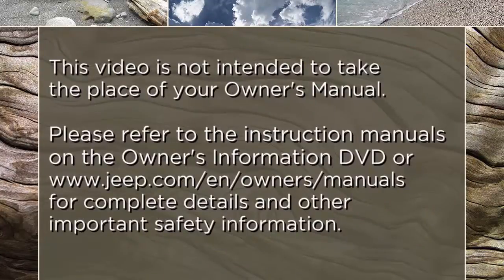2015 Jeep Grand Cherokee | Locking Fuel Filler Door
This video explains how to operate the locking fuel filler door on a 2015 Jeep Grand Cherokee